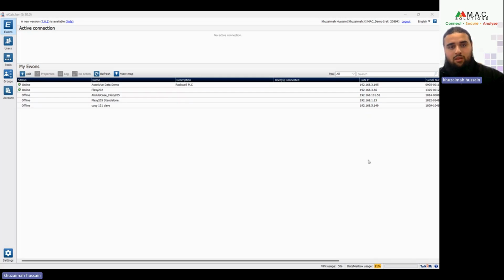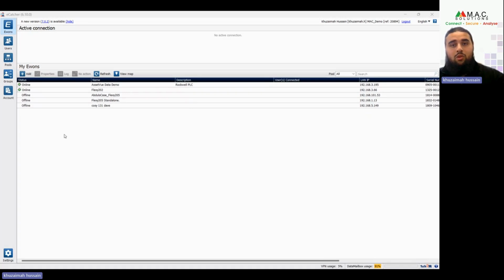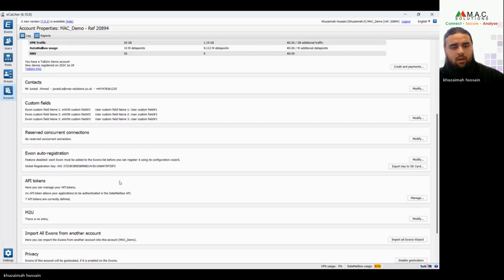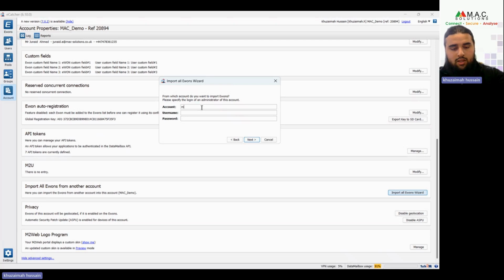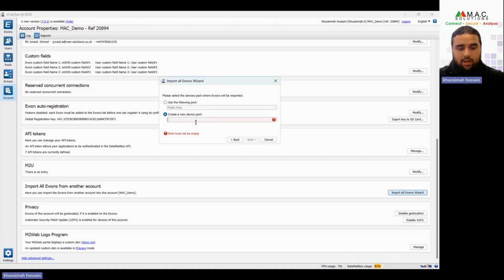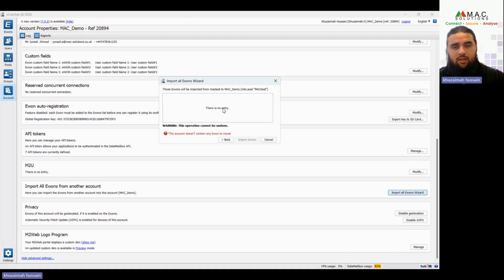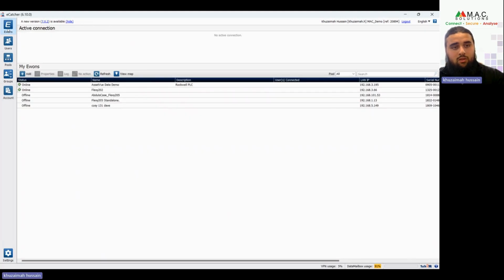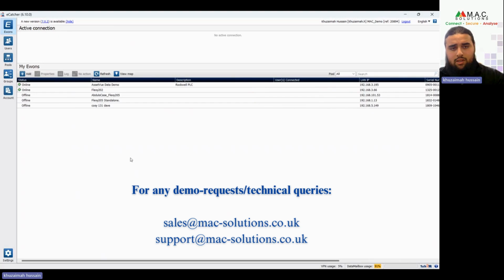How to migrate Ewons from Talk2M Free to Talk2M Pro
Learn step-by-step how to seamlessly migrate your Ewon devices from a Talk2M Free account to a Talk2M Pro account. Discover the benefits of upgrading, including enhanced security, advanced features, and extended support for your remote connectivity needs. Perfect for industrial automation professionals looking to optimize their Ewon Flexy or Cosy setups. Watch now and streamline your migration process!